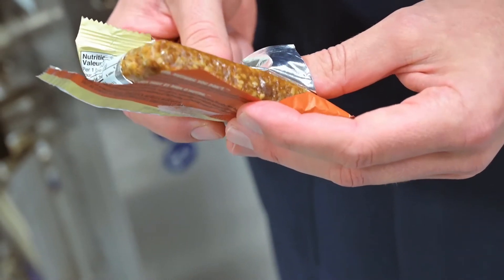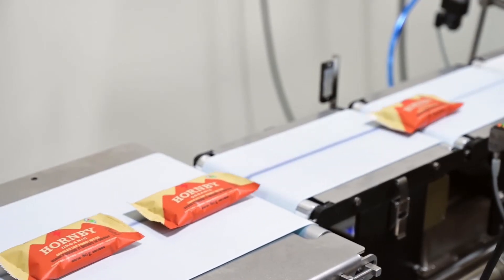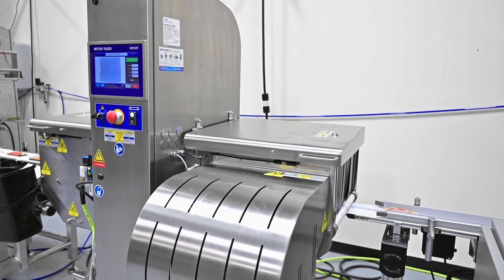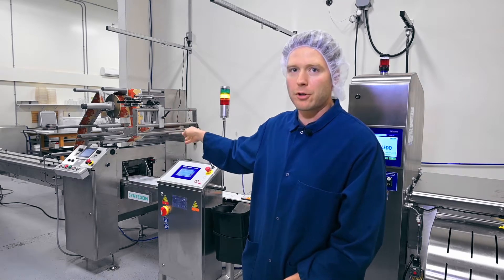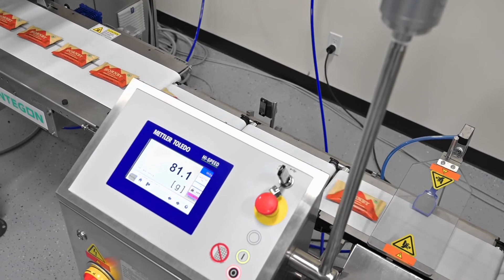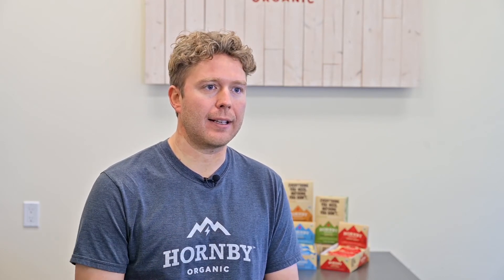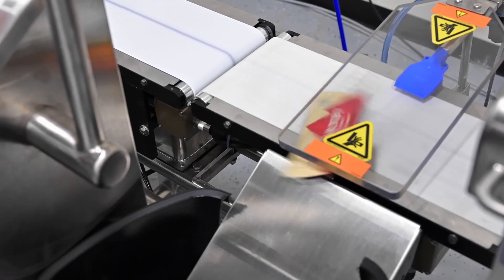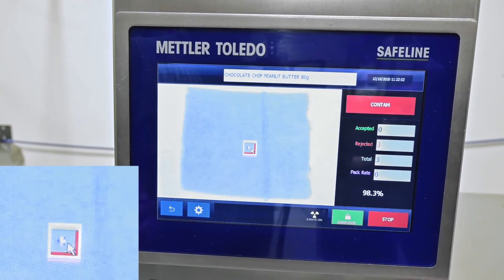Hornby Organic - Case Study - METTLER TOLEDO Products Inspection - EN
Hornby Organic produces delicious organic energy bars. In recent years, the company has grown steadily. To improve their production processes, the company installed a new checkweigher and Safeline xray system from METTLER TOLEDO. Download the full case study to learn more about Hornby Organic´s safe energy bars